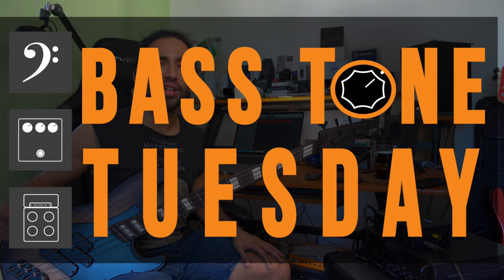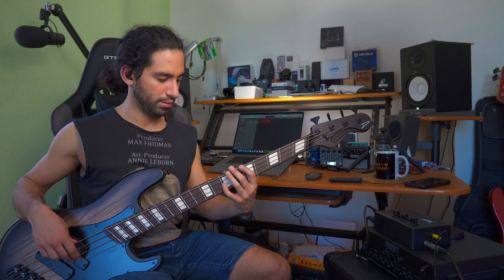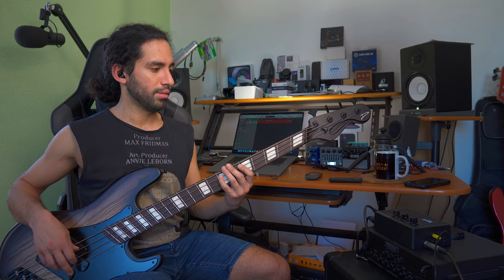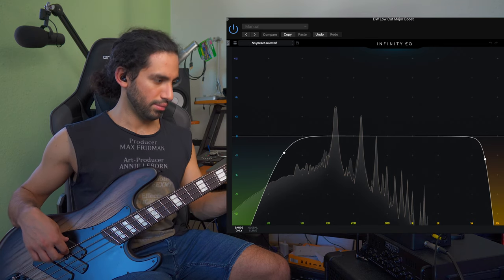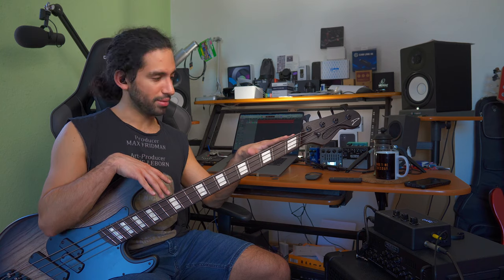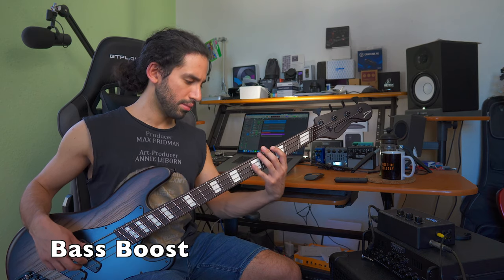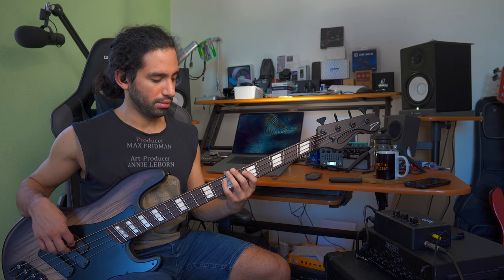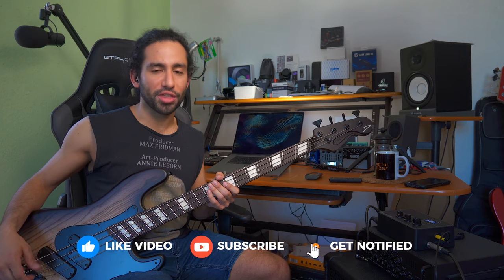Bass Boost EQ Trick | Bass Tone Tuesday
Get a thick, but clear bass tone using this one EQ trick.

Gear I Use to Make Videos
► Sommer Cables
► Dingwall Guitars Super PJ / Super J
► G&L Basses